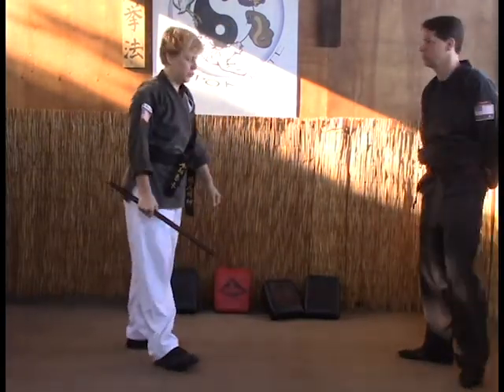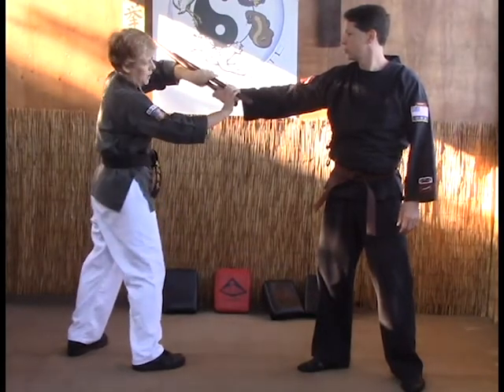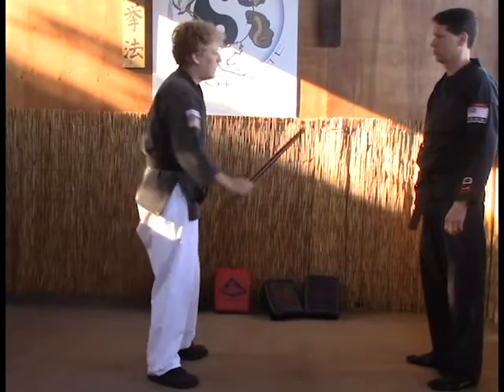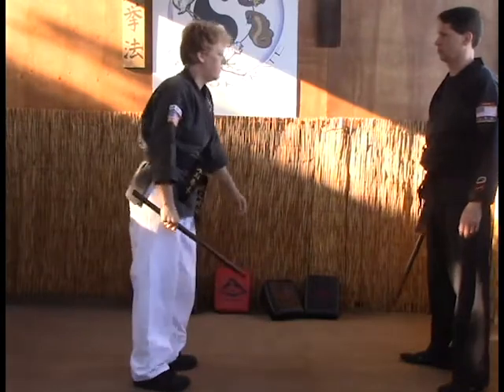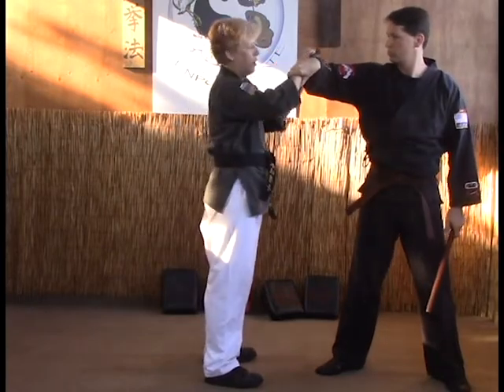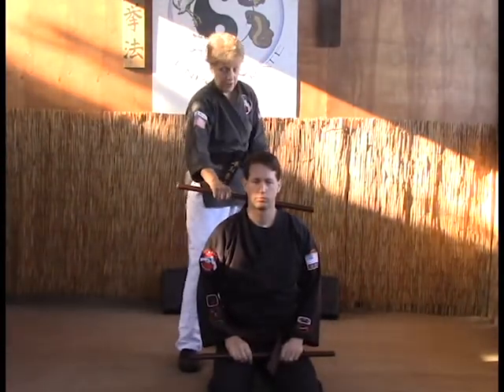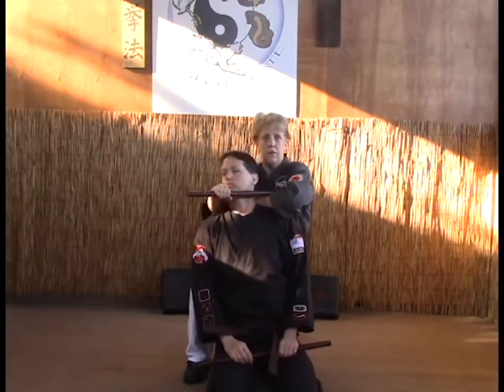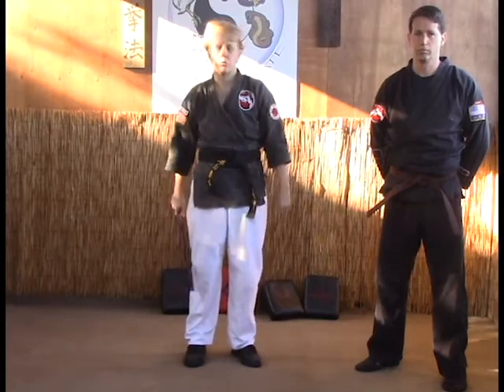Kenpo Sticks Locks and Chokes